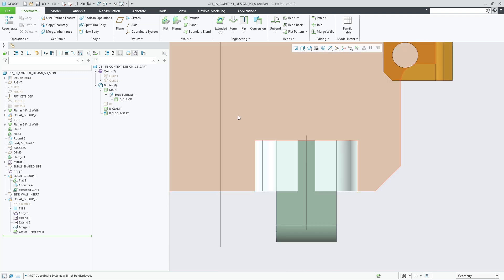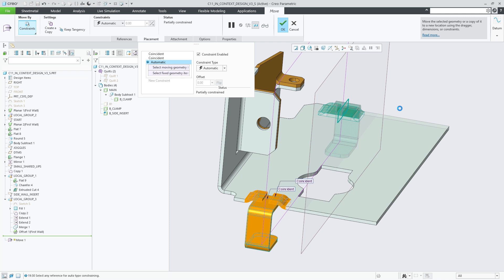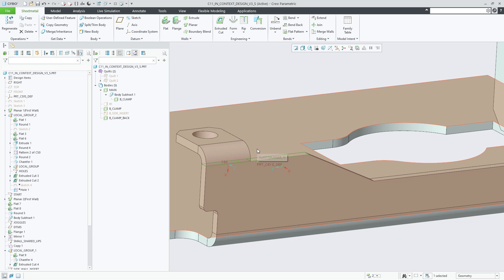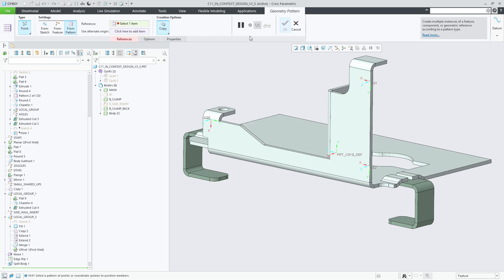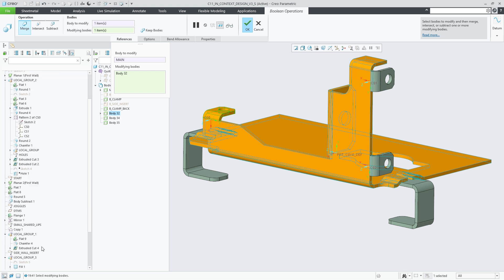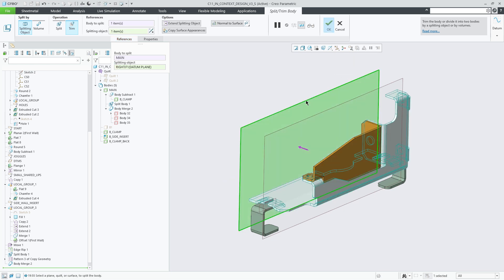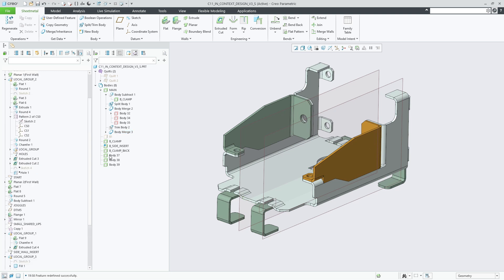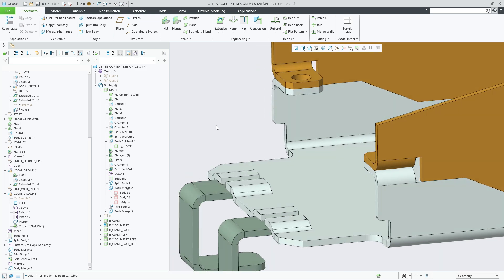Multibody Sheetmetal: Booleans, Split, Remove, and Additional Sheetmetal Body Operations | Creo 11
Creo 11 offers full multibody support for Creo Sheetmetal. This video focuses on Boolean Merge, Subtract, and Intersect operations for bodies, as well as Remove, Split, Copy, Pattern, Mirror, and additional body operations.

Try the new and enhanced features for the latest version of Creo with the Creo Trial